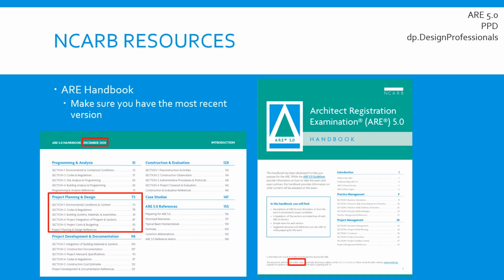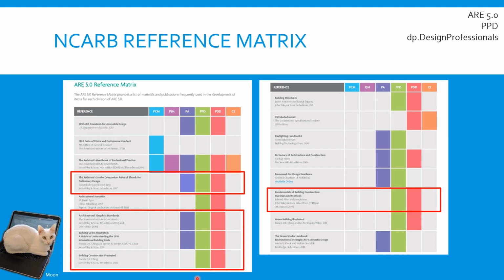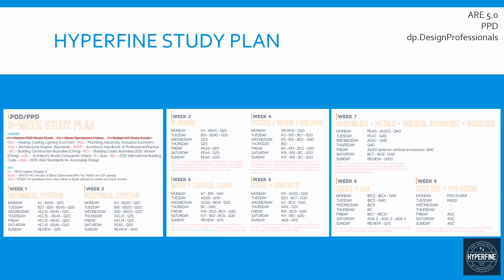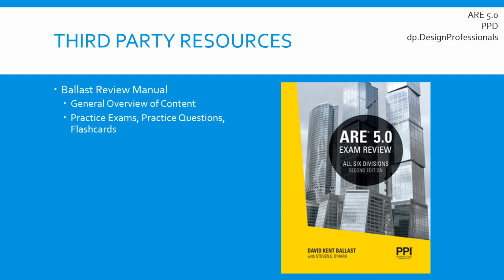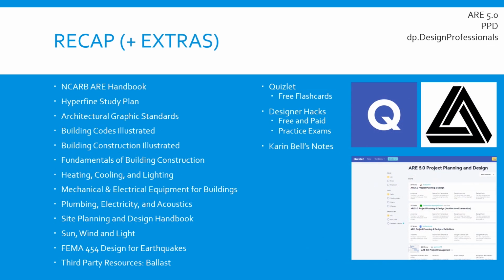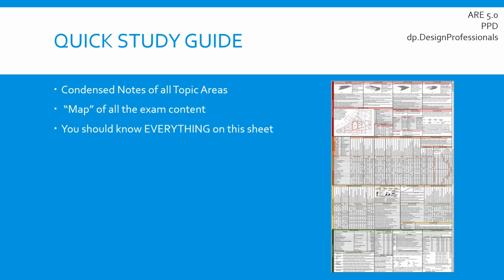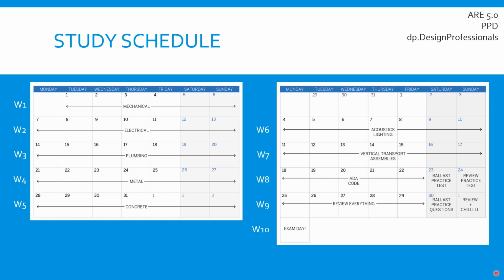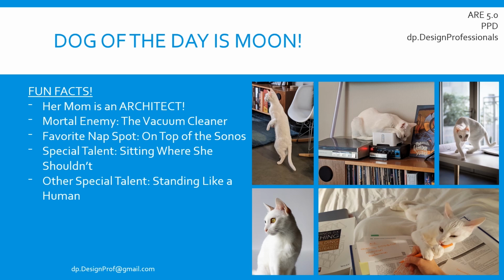PASS PPD IN TWO MONTHS: What to Study for the ARE 5.0 Project Planning and Design Exam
This video covers all of the resources needed to PASS the Project Planning and Design Exam of the ARE 5.0. These resources are recommended based on the materials I used in order to pass the exam within TWO MONTHS. These same study resources I have recommended to several friends and colleagues who have subsequently passed the exam with my advice!

LINKS
NCARB ARE 5.0 Handbook:
Architectural Graphic Standards
Building Codes Illustrated
Building Construction Illustrated
Fundamentals of Building Construction
Heating, Cooling, and Lighting
Mechanical & Electrical Equipment for Buildings
Plumbing, Electricity, and Acoustics
Site Planning and Design Handbook
Sun, Wind and Light
Ballast (PPI) ARE 5.0 Review Manual, 2nd Edition
Ballast (PPI) ARE 5.0 Practice Questions, 2nd Edition
Ballast (PPI) ARE 5.0 Practice Exams, 2nd Edition

Content in this video is for education and entertainment purposes only. The content should not be construed as professional (legal, financial, etc) advice. The content in this video is from my own personal experiences while studying for these exams.
Thank you so much for supporting my channel so I can continue to provide free study resources every week!